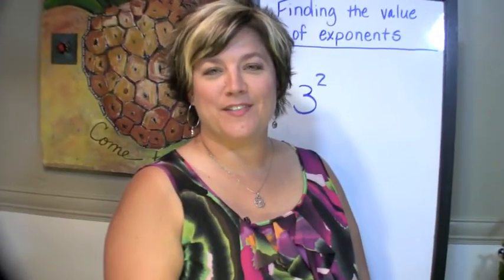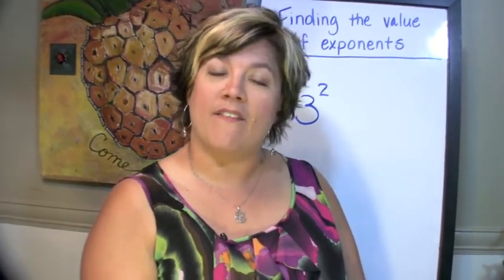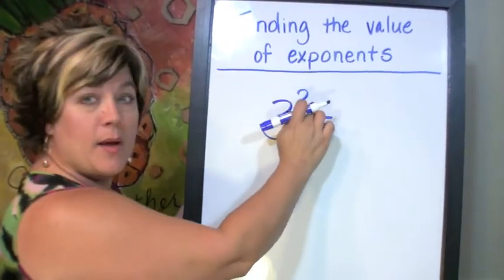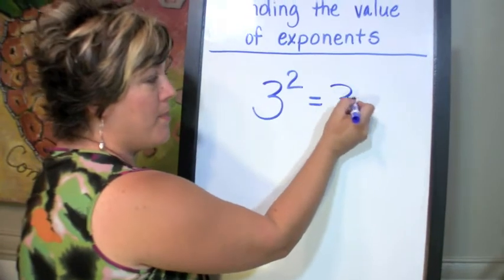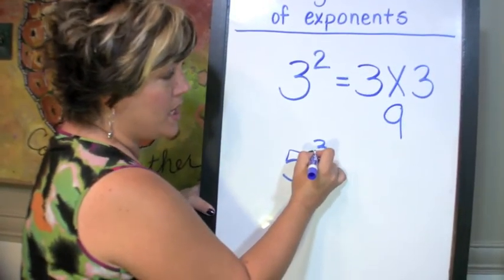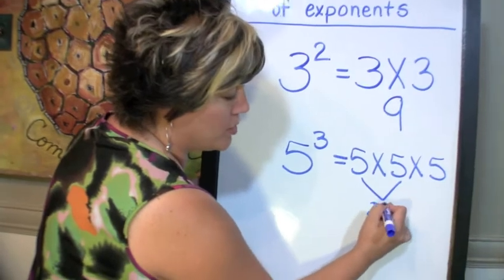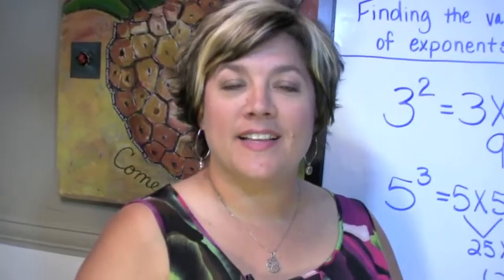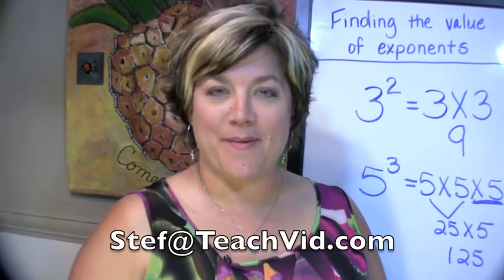Understanding Exponents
This video explains the simple concept behind exponents in math.